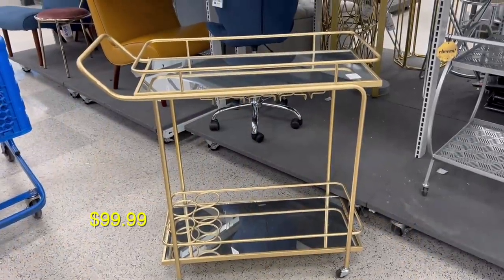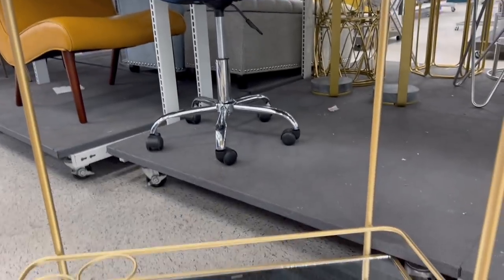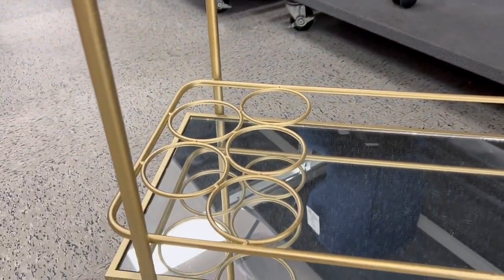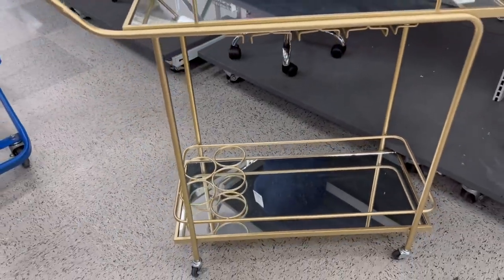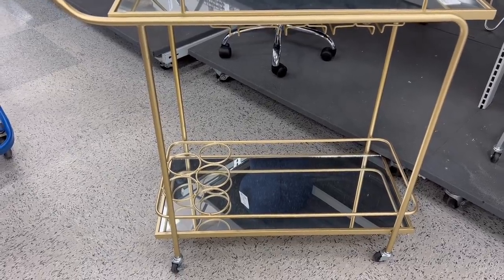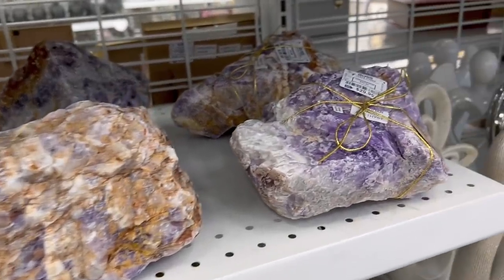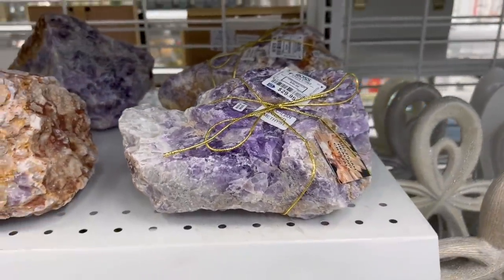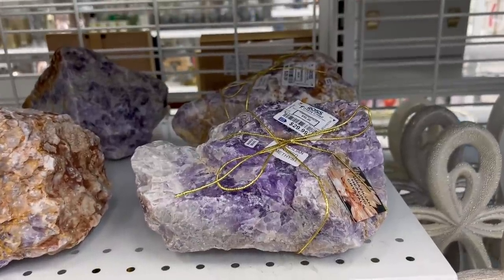AFFORDABLE HOME DECOR | SHOP WITH ME AT ROSS | OUTDOOR FURNITURE & DECOR FOR SPRING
Hey loves! Let's go shopping for home decor at Ross. I hope you enjoy watching!

✨ All Amazon Decor & Furniture

ENTRYWAY

Grey Bench

Wall Art

Lily Floral Arrangement

HOME OFFICE

Accent Chairs
Bed Bath Beyond

Coffee Table

🌱 Faux Fiddle Plant

BEDROOM

Black Throw Blanket

Lamps (set of 2)
- Bed Bath & Beyond
- Home Depot

Rug 9x12
- Home Depot

Round Bench
- Bed Bath & Beyond
- Home Depot

Box Spring Bed Frame

Replacement Taller Bed Legs

Nightstands- Homegoods

Gray Quilt

Blue 20x20 Pillows

Euro Abstract Pillow Covers

Pillow Inserts

Silver Shimmer Curtains

Sheer Curtains

Leg Pillow

🌱 Faux Fiddle Plant

LIVING ROOM

Christmas Spiral Ribbon

Purple Flowers

Tic Tac Toe Game

Tv Credenza

Table Lamps Set of 2

Inspire Your Home
Elements of Style
Living With Pattern

Zig Zag Pillow 20x20
With filling
Cover only

Zig Zag Pillow w/filling 14x20

Nesting Tables

🌱 Faux Fiddle Plant

Floor Vase

DINING ROOM

18x18 Settee Pillows